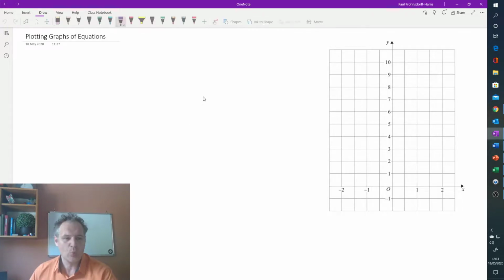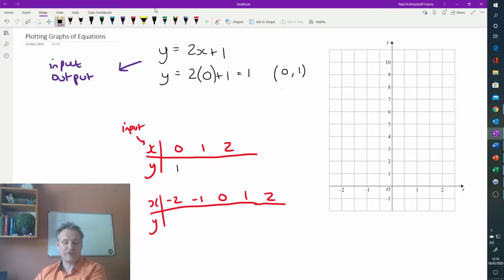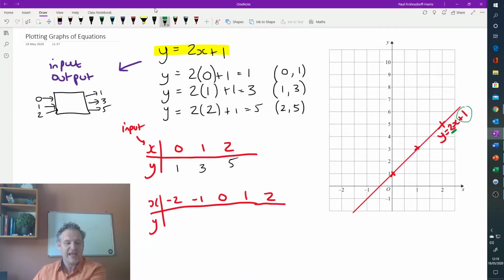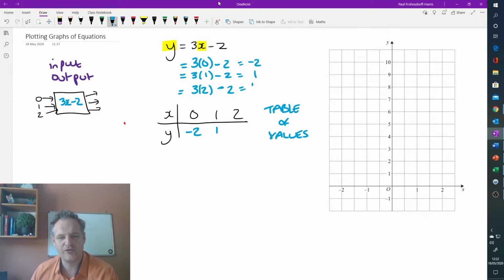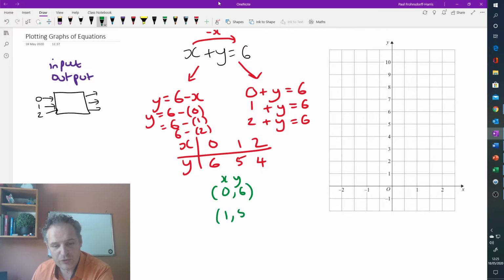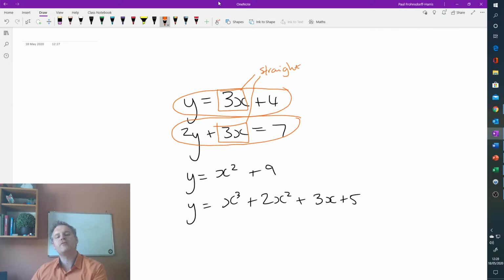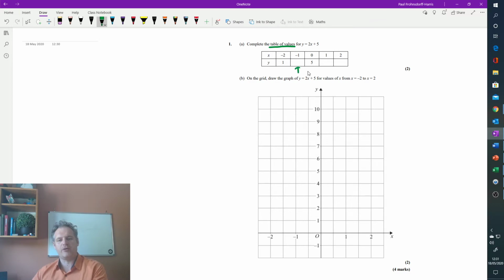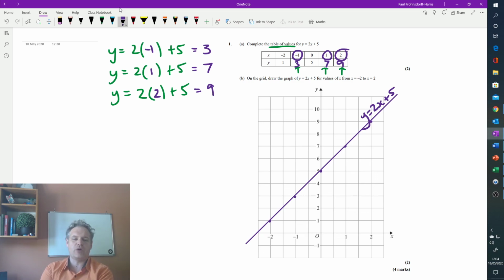PLOTTING LINEAR GRAPHS: inputs and outputs - Secondary Maths Live-stream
This lesson teaches how to draw straight line graphs from an equation

For today's lesson, you will need some pencil and paper. After the lesson please complete for more practice.

This live stream offers a Secondary maths lesson aimed at providing some Maths education to those parents and children around the world that want it. Watch LIVE or watch later for a free and friendly Maths experience.